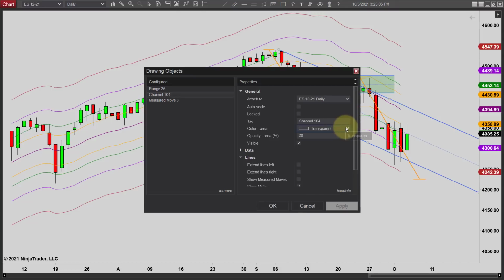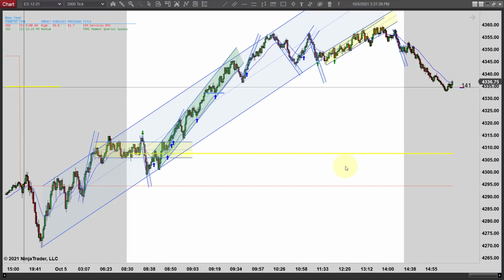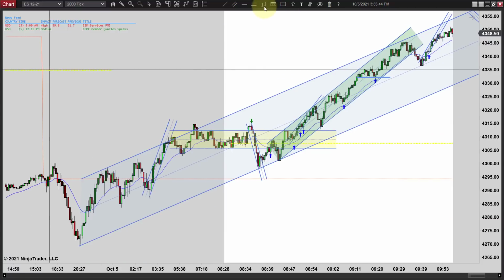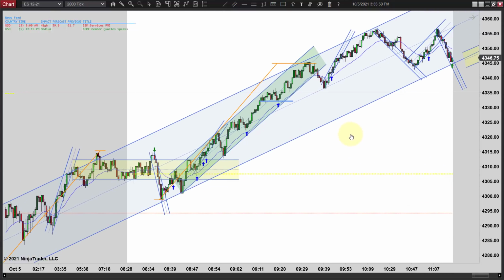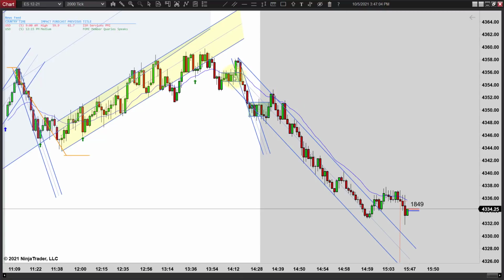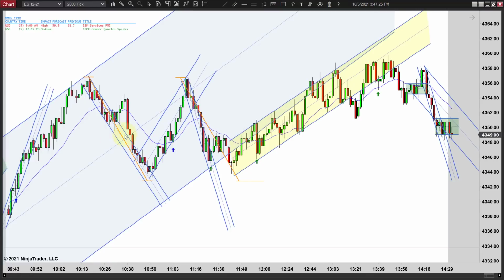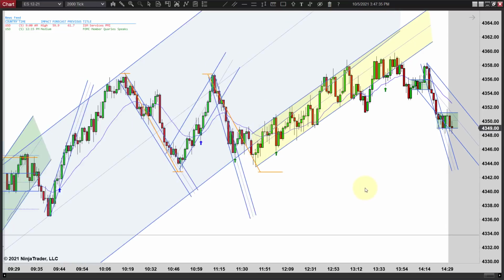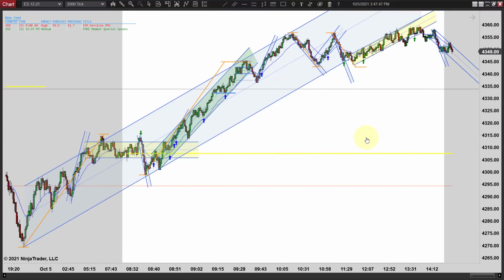Price Action Trading - Bear Trend Bounce - Episode 100521